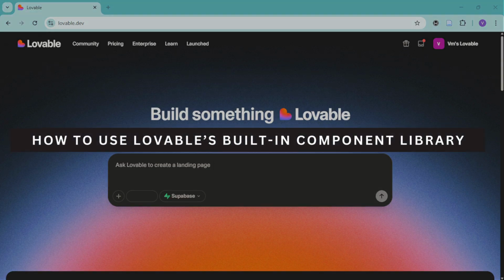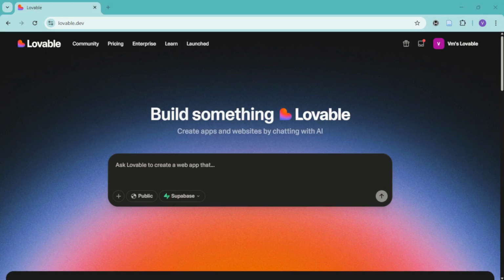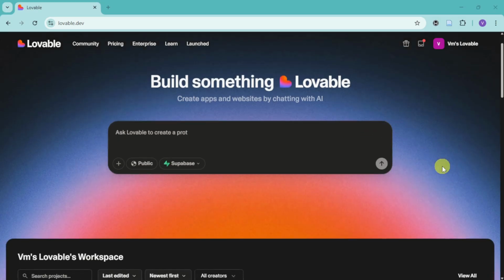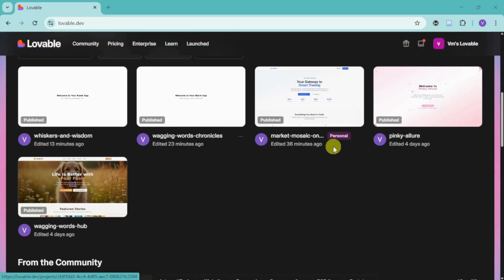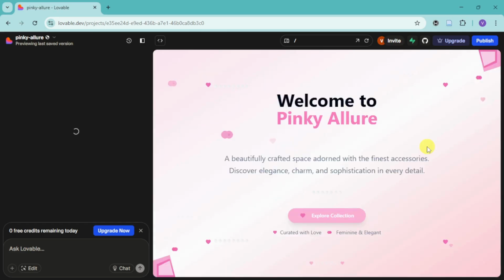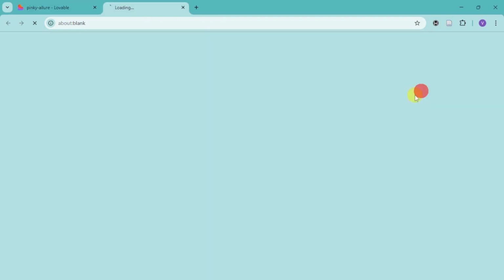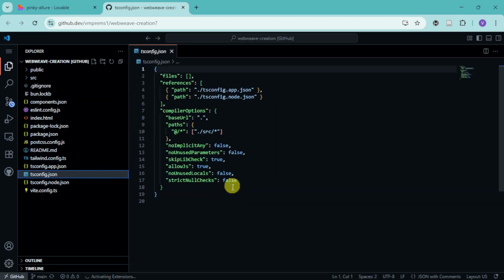How to Use Lovable’s Built in Component Library